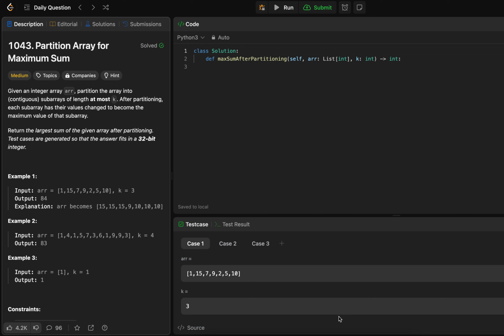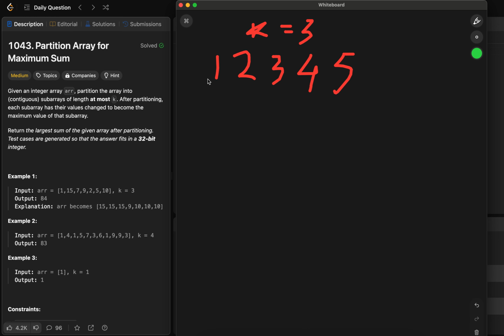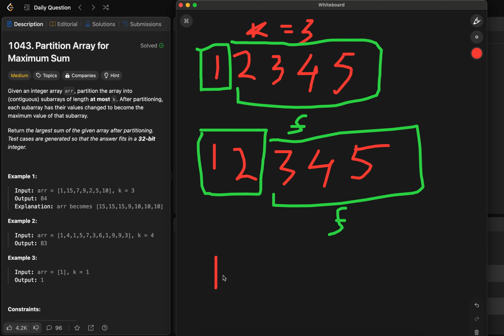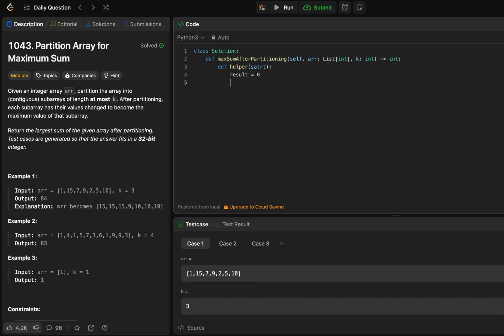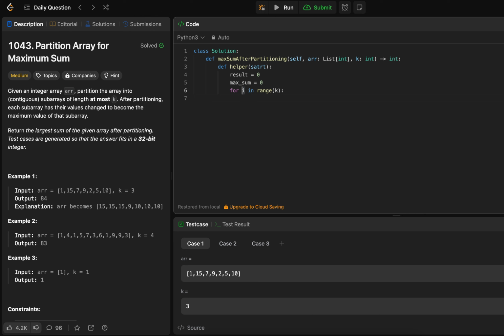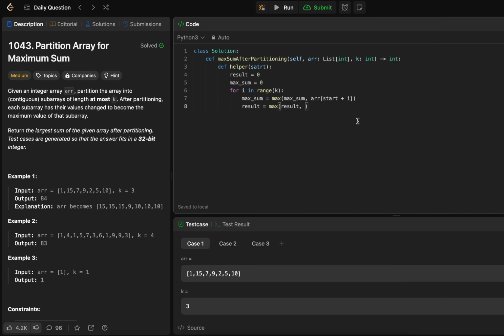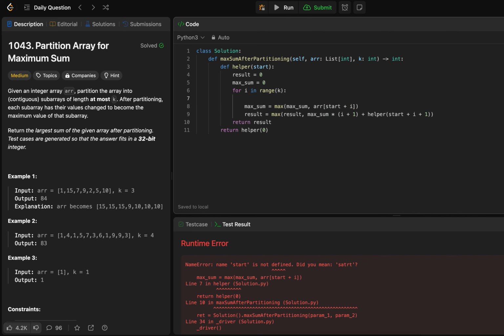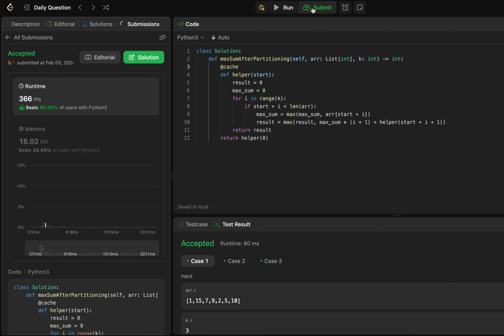LeetCode 1043 Partition Array for Maximum Sum | python